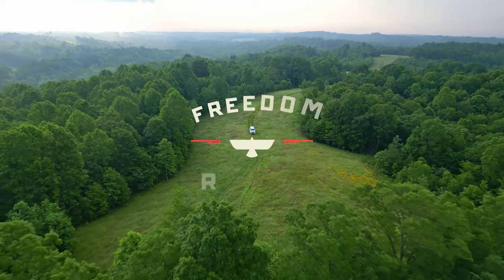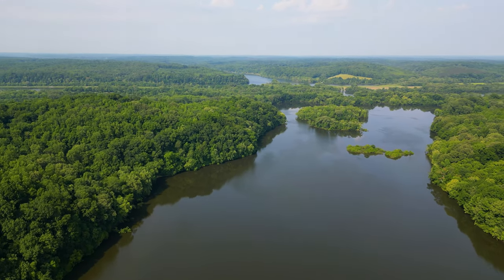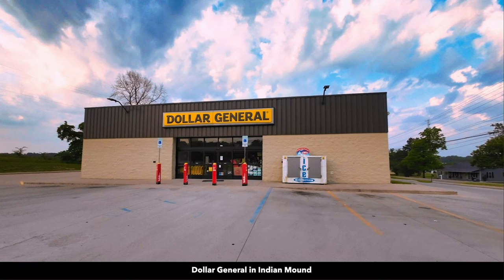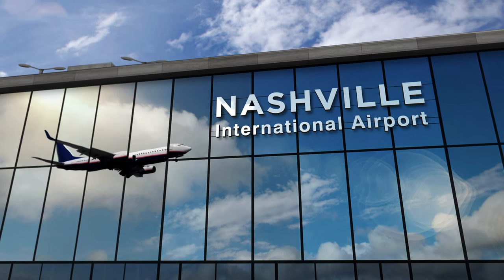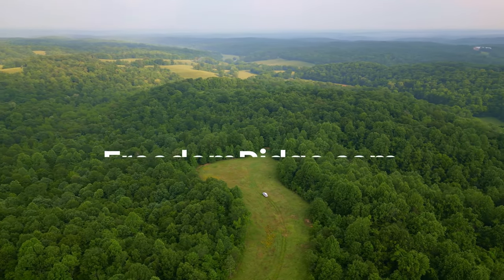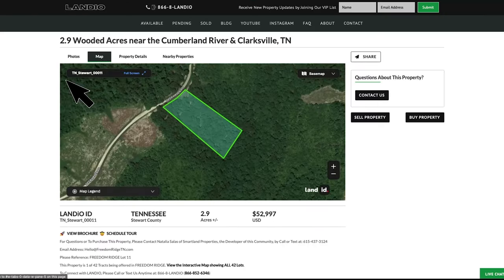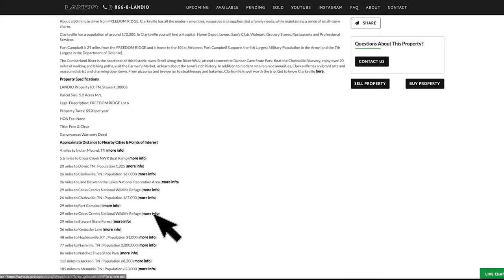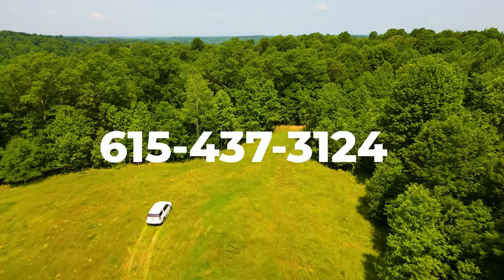TENNESSEE Land for Sale • 42 Tracts • LANDIO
TENNESSEE Land for Sale, 42 Tracts of Land for Sale in Tennessee with Road Access, Power & Internet on the way. These 42 Parcels have Rolling Terrain with a mixture of Mature Trees and Open Pasture Land.

For Questions or To Purchase a FREEDOM RIDGE Property, Please Contact Natalia Salas of Smartland Properties, the Developer of this Community, by Call or Text at

Please Reference FREEDOM RIDGE

LANDIO is Honored to Present: FREEDOM RIDGE

NO HOA

NO COVENANTS

NO MINIMUM DWELLING SIZE

NO TIME LIMITE TO BUILD

NO RESTRICTIONS on CAMPING or RECREATIONAL USE

FREEDOM RIDGE
With NO HOA, Covenants or Restrictions, FREEDOM RIDGE feels like home in nature. Connect with the Land, Your Inner Self and Those You Love. This gently-developed subdivision supplies privacy and showcases the natural landscape, while still providing access to modern amenities.

More Freedom & Land Opportunities
Nothing beats living with the Land. As the name suggests, FREEDOM RIDGE creates the Opportunity for you to fully express your Land Dreams. Build a Custom Home, a Tiny Home, Live in an RV or use the Property Recreationally.

From traditional custom homes to alternative living, working, and recreational spaces (yurt, guesthouse, studio, tiny home, container home, RV, tent, cabin, vacation rental, etc.), you have ample room to dream and design. Or, simply keep it as-is to enjoy and put some of your wealth into the ground.

Livestock, hunting & fishing (with a license), ATVs, camping, horseback riding, and farming are all possible at FREEDOM RIDGE.

Deer Haven Road is the main road that provides access throughout the subdivision. Some interior roads are in the process of being created.

ALL Tracts will have Power & Internet running along the Roads.

Hunting & Fishing
The subdivision is just 5 miles from the Cross Creek NWR Boat Ramp. The creek feeds into the 688 mile historic Cumberland River that has long supported riverboat trade and travel. Today, it draws many hunters, anglers, and outdoor enthusiasts to its thriving waters and banks.

FREEDOM RIDGE is also 40 minutes from Kentucky Lake, which winds along the Tennessee River. Kentucky Lake is known for trophy-winning largemouth bass, bluegill, redear, crappie, and catfish.

Outdoor Recreation
If you’re yearning for more adventure away from home, Kentucky Lake, Land Between the Lakes (LBL), and Lake Barkley are all less than an hour from the subdivision and provide thousands of acres of land and water to play, relax, camp, boat, hike, and more.

Necessities & Places to Visit
About a 30 minute drive from FREEDOM RIDGE, Clarksville has all the modern amenities, resources and supplies that a family needs, while maintaining a sense of small-town charm.

Clarksville has a population of around 170,000. In Clarksville you will find a Hospital, Home Depot, Lowes, Sam’s Club, Walmart, Grocery Stores, Restaurants and Professional Services.

Fort Campbell is 29 miles from the FREEDOM RIDGE and is home to the 101st Airborne. Fort Campbell Supports the 4th Largest Military Population in the Army (and the 7th Largest in the Department of Defense).

4 miles to Indian Mound, TN

5.6 miles to Cross Creek NWR Boat Ramp

20 miles to Dover, TN : Population 1,825

26 miles to Clarksville, TN : Population 167,000

26 miles to Land Between the Lakes National Recreation Area

29 miles to Cross Creeks National Wildlife Refuge

26 miles to Clarksville, TN : Population 167,000

29 miles to Fort Campbell

29 miles to Cross Creeks National Wildlife Refuge

29 miles to Stewart State Forest

36 miles to Kentucky Lake

48 miles to Hopkinsville, KY : Population 31,000

77 miles to Nashville, TN : Population 2,000,000

86 miles to Natchez Trace State Park

113 miles to Jackson, TN : Population 68,200

189 miles to Memphis, TN : Population 633,000

‍Visiting the Property

To Visit this Property, Please Contact Natalia Salas of Smartland Properties, the Developer of this Community, by Call or Text at

Interactive Map of All 42 Lots in FREEDOM RIDGE

Real Estate Land for Sale for Outdoor Recreation with Hunting Property rural vacant land